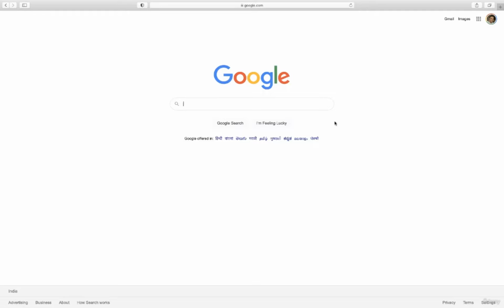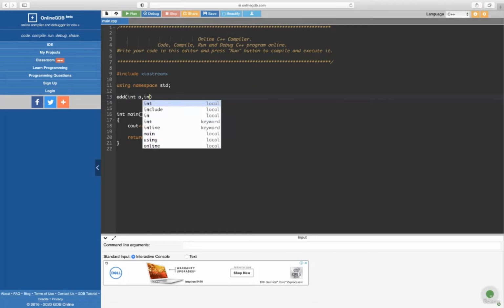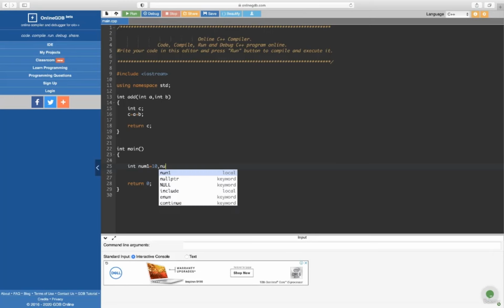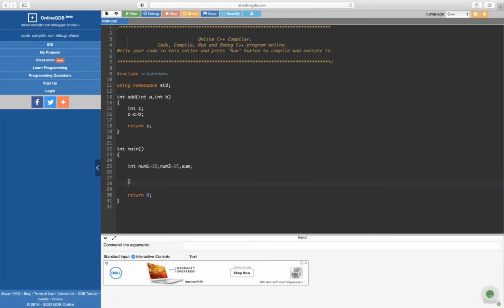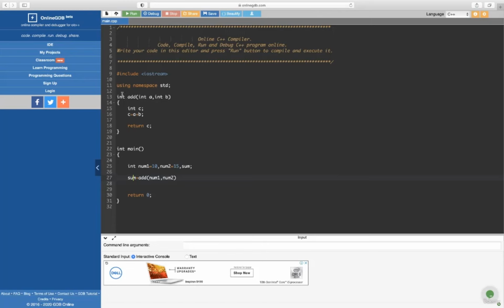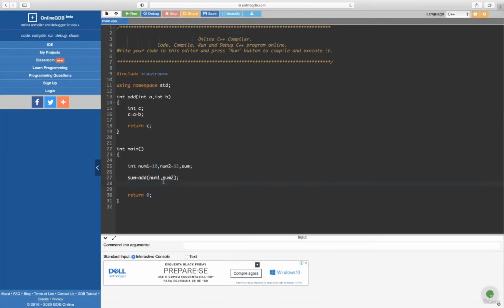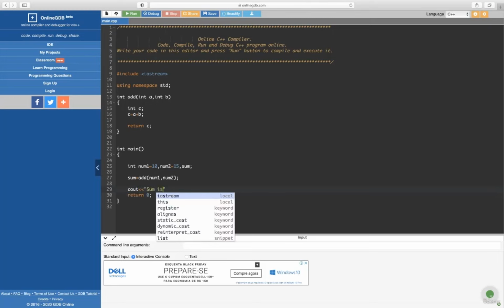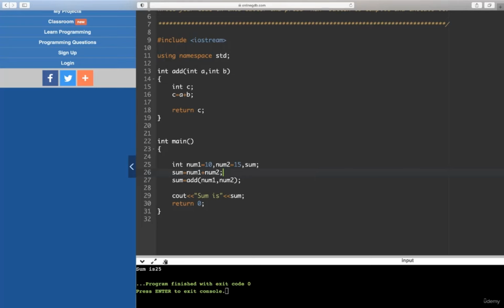012 Practice Functions